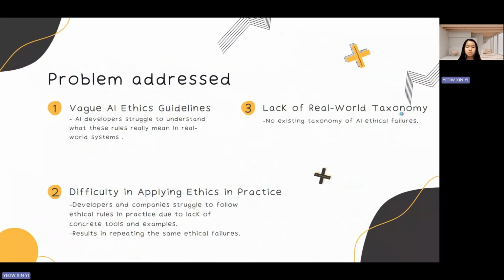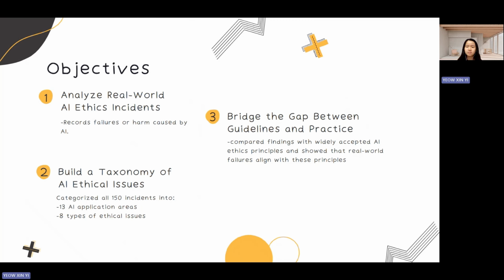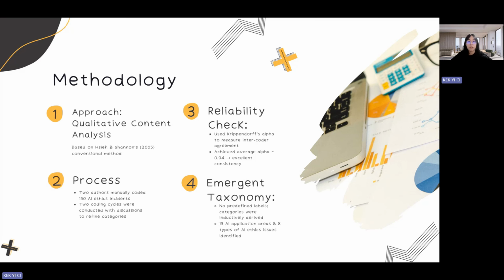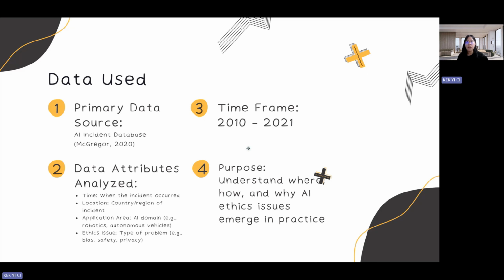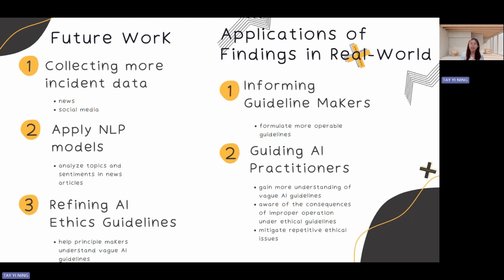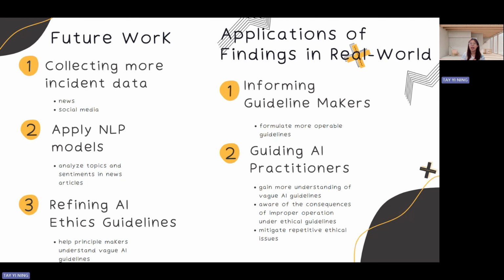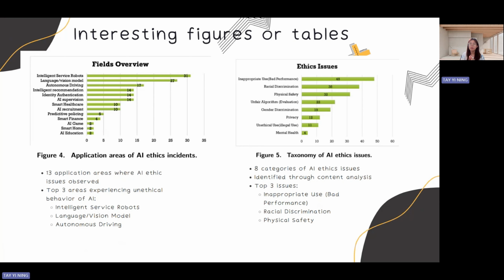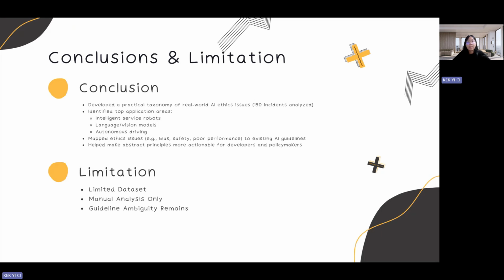Journal Reading and Presentation [WIH2001 Data Analytics Individual Assignment]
Journal Title:
AI Ethics Issues in Real World: Evidence from AI Incident Database

Members:
1. Kek Yi Ci (22102539)
2. Tay Yi Ning ( 23005229)
3. Yeow Xin Yi (23005230)

Instructor:
Assoc. Prof. Ts. Dr. Sri Devi Ravana

Course:
WIH 2001 Data Analytics